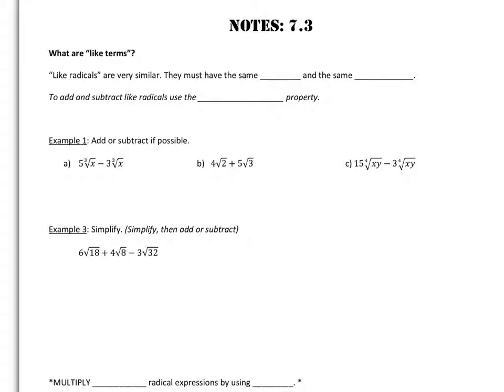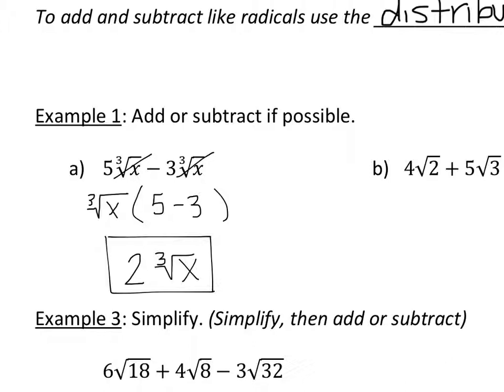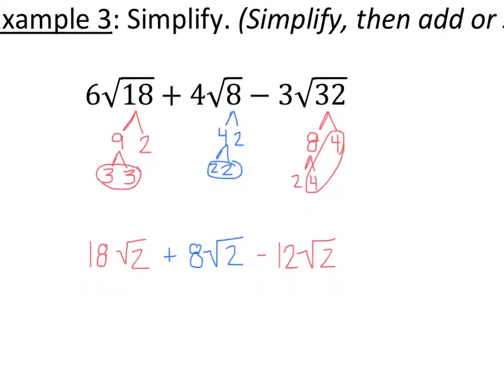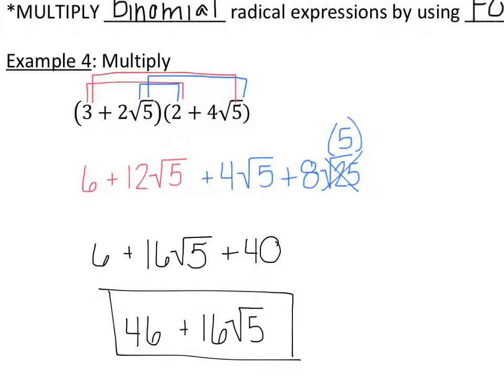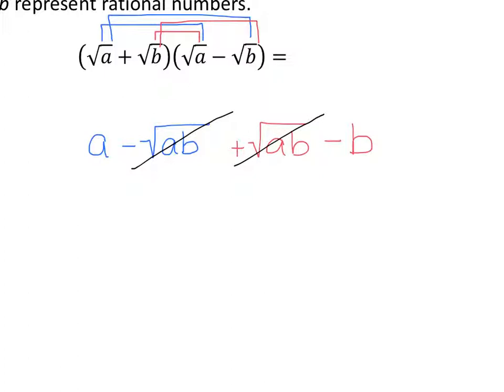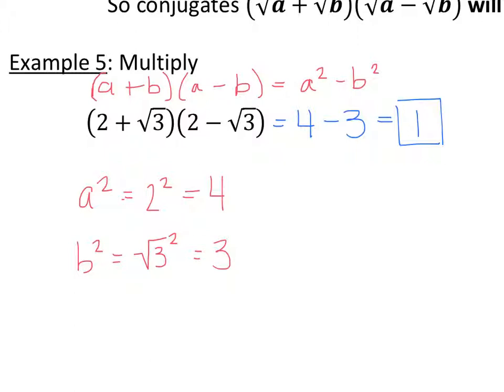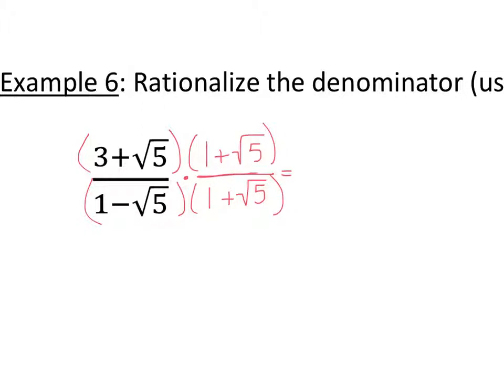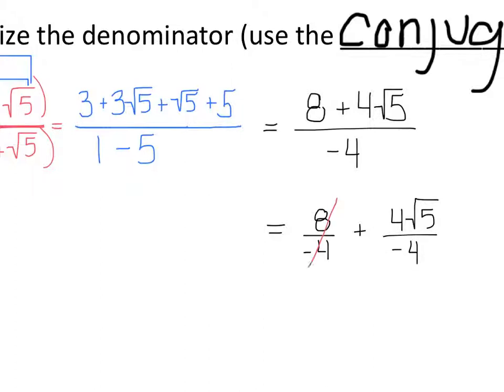7.3 Notes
Adding, Subtracting, and Foiling Radicals

2/2/15